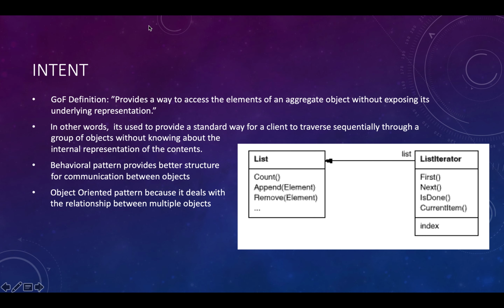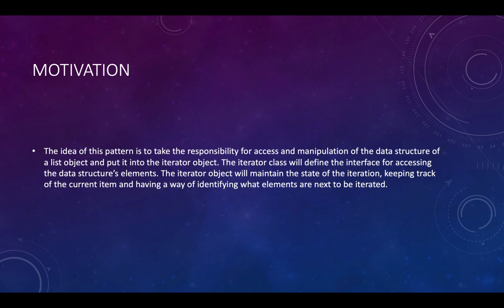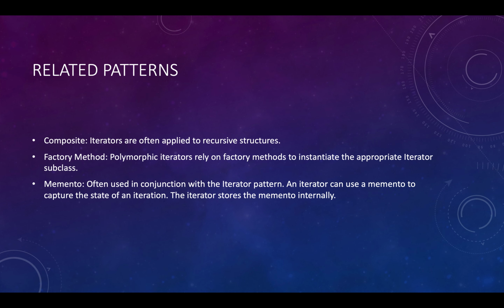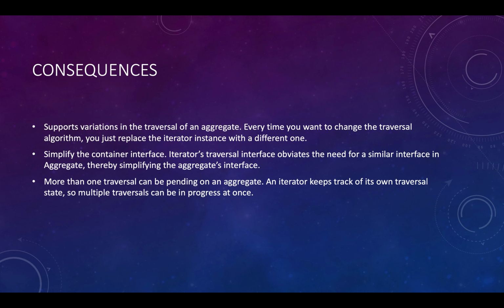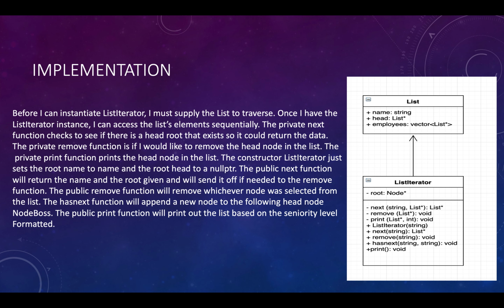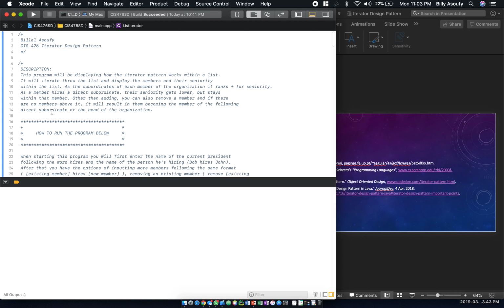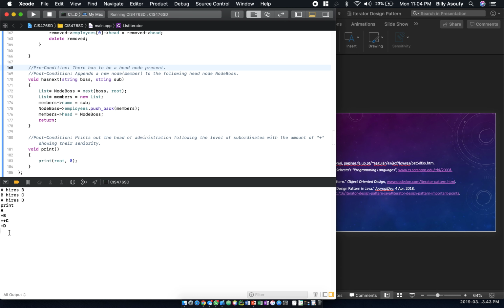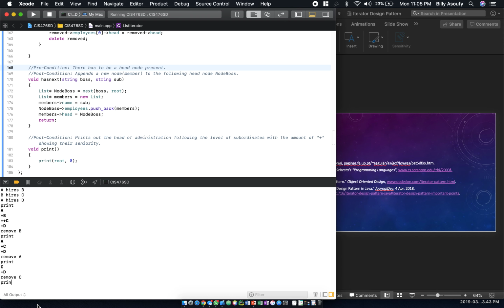CIS 476 UMD Billal Asoufy Iterator Design Pattern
This is my design pattern for CIS 476 Design Patterns and Architecture Designs at the University of Michigan-Dearborn.